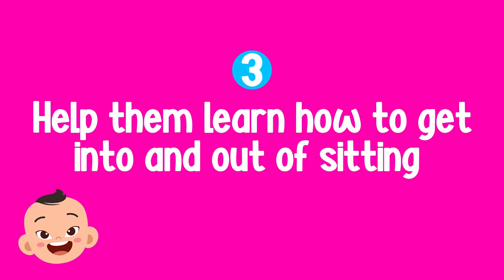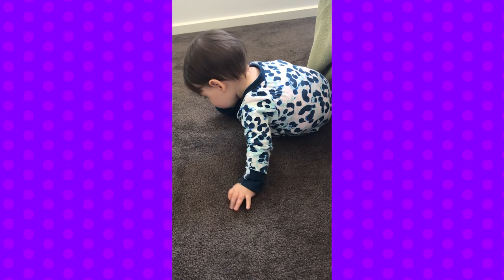How to Help Baby Crawl: 7 Tips to Help Teach Your Baby To Crawl!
As an occupational Therapists parents often ask me what they can do to help their baby learn to crawl. After watching this video you will know what age babies start crawling and most importantly 7 key tips that will help you teach your baby to crawl.

👶 Facilitate healthy development, help your little one hit their developmental milestones, develop a secure attachment, build strong communication skills and more with my course, Play, Develop, Thrive

☕ Just want to say thanks? A good coffee is the way to my heart 😂.

Intro: 00:00 - 00:45
When BabIes Start Crawling: 00:46 - 01:03
Tip #1 Tummy Time: 01:04 - 02:07
Tip #2 Encourage Reaching: 02:08 - 03:05
Tip #3 Teach How to Get Into Sitting: 03:06 - 04:13
Tip #4 Help Baby Into Crawling Position: 04:14 - 06:02
Tip #5 Support Their Feet: 06:03 - 6:35
Tip #6 Consider the Flooring - 06:36 - 07:19
Tip #7 Reduce Use of Baby Walker and Bouncers 07:20 - 07:47
Summary: 07:48 - 08:10

If you have any questions or concerns about the health of your child, yourself or a family member, always seek guidance from your doctor or a qualified health professional. The content on this channel does not substitute, supersede or replace the advice of a medical professional. Never disregard the advice of a medical professional, or delay seeking professional medical advice because of something you have seen on this channel.

If you are in any way concerned that you or a person in your care may be experiencing a medical emergency, call the relevant emergency services in your area immediately.

External (outbound) links found on this channel, or resources, websites, or other content sources mentioned by this channel are not endorsed by this channel (Emma Hubbard) or it's owner (Hubbard Digital Pty. Ltd.) in any way. Under no circumstances is Emma Hubbard or Hubbard Digital Pty. Ltd. responsible for the claims of third party content providers, websites or educational providers.